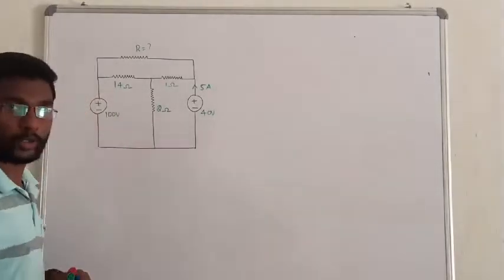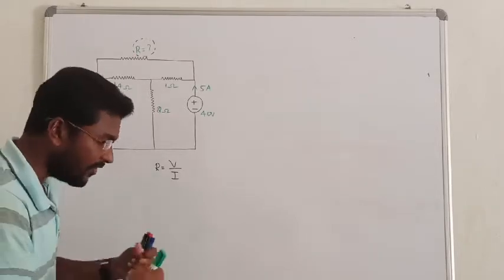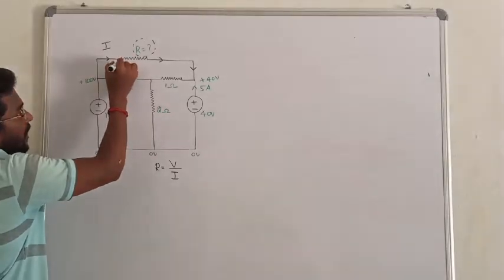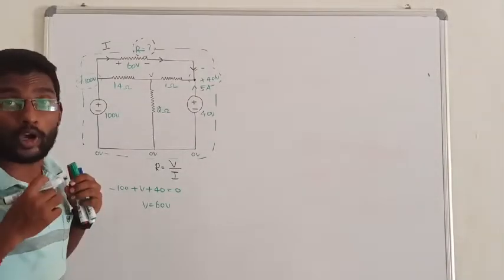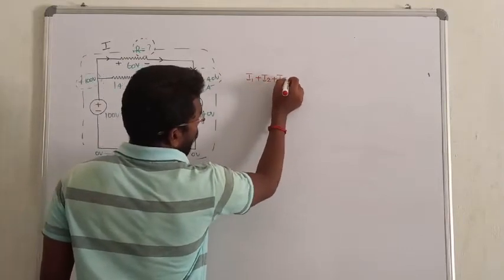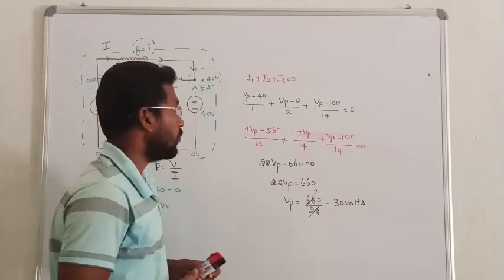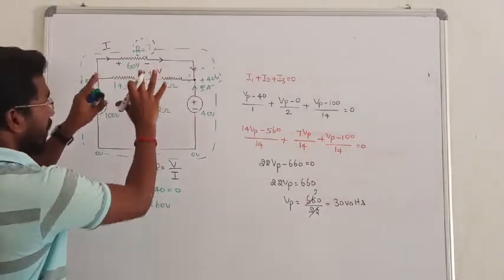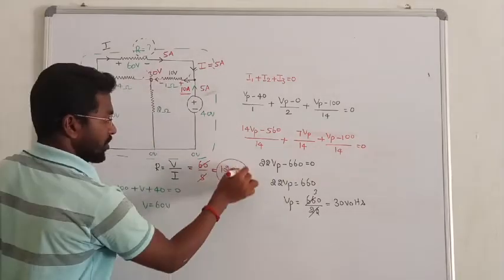3. PRACTICE PROBLEM 3